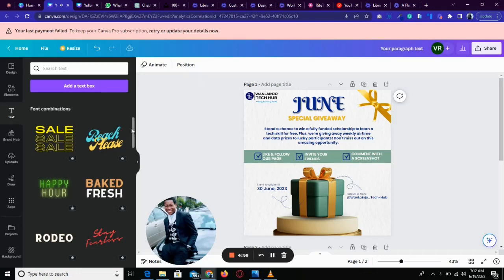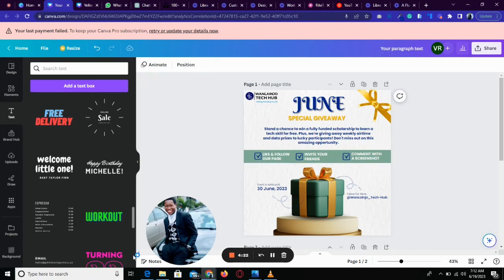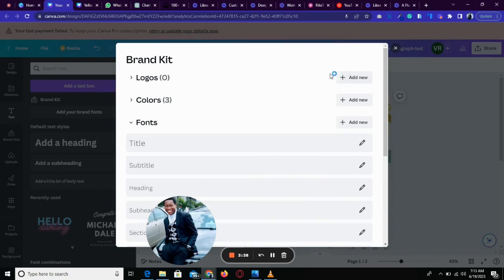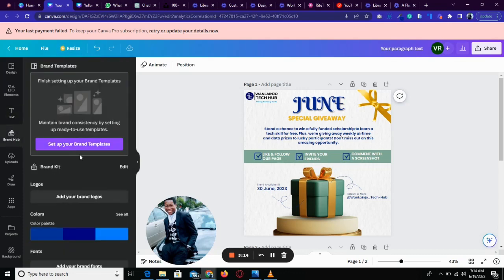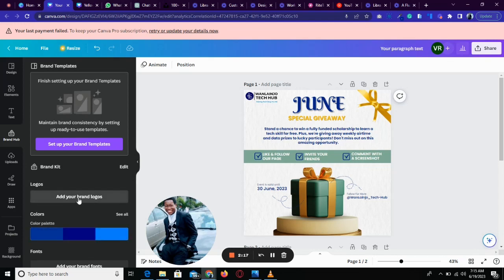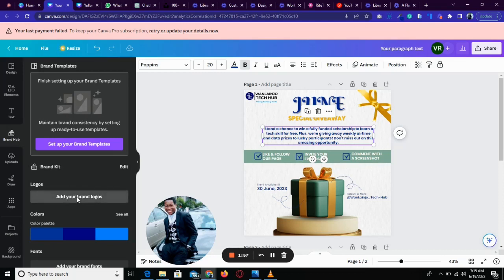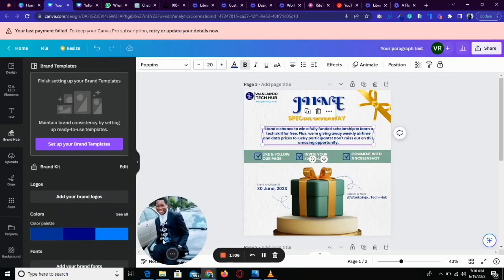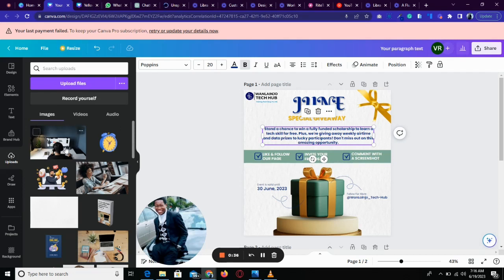Canva Basics Extended Lesson 4 P2